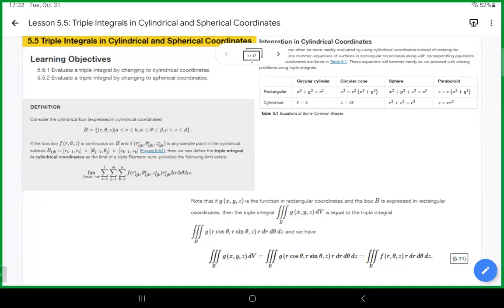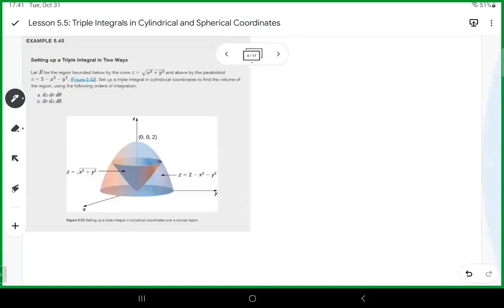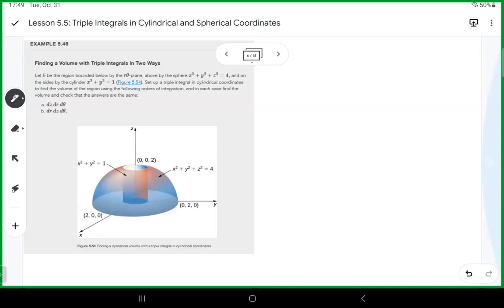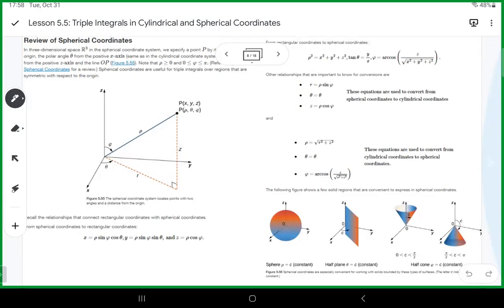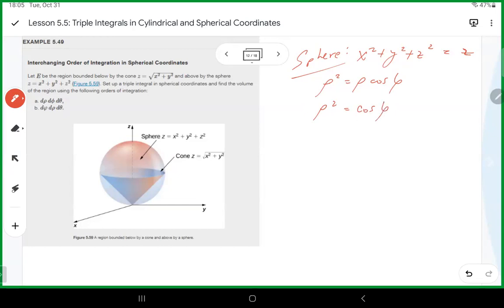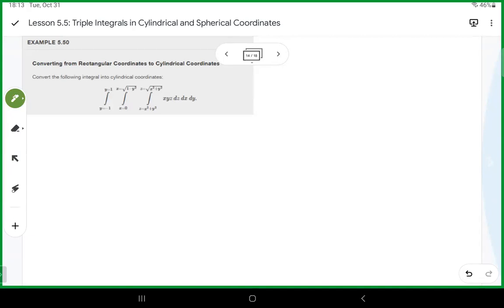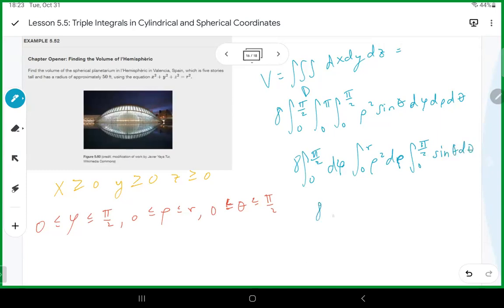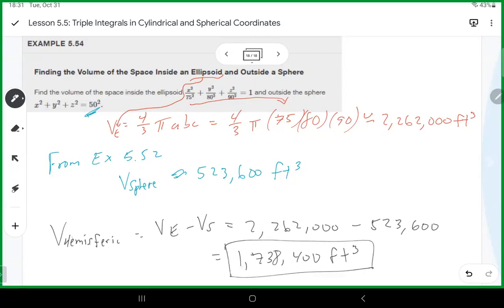Lesson 5.5 Triple Integrals in Cylindrical and Spherical Coordinates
For my Calc 3 class at LCCC to review Lesson: 5.5 Triple Integrals in Cylindrical and Spherical Coordinates.